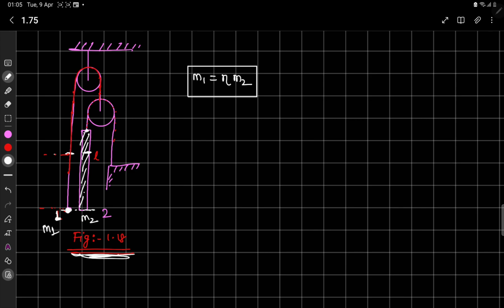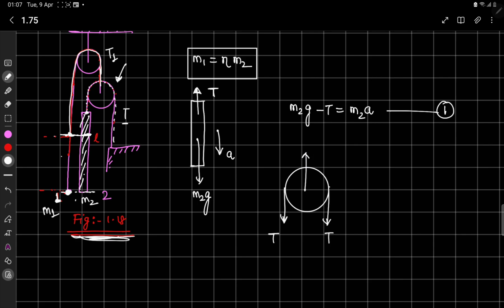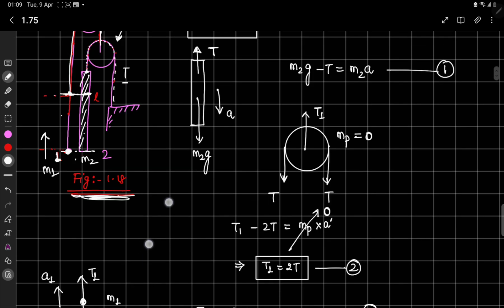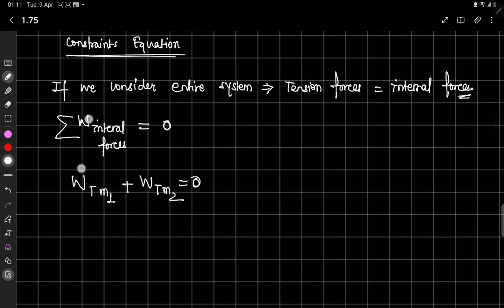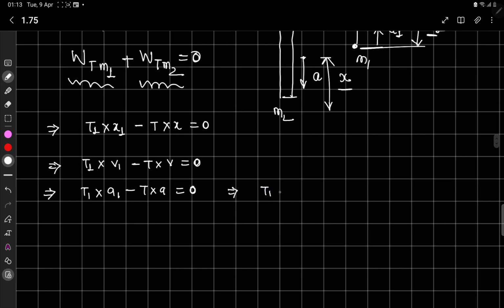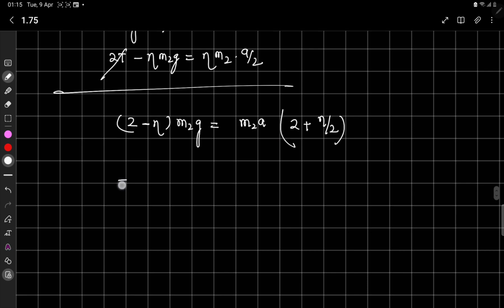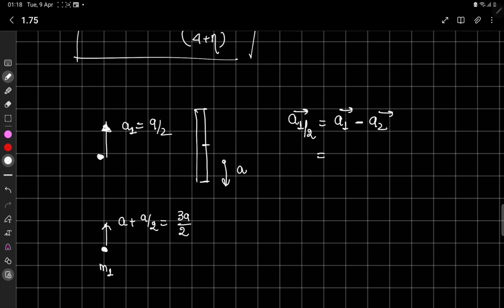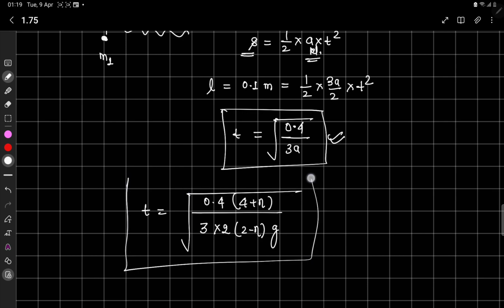Irodov Problem Solution 1.75 (Dynamics) | English